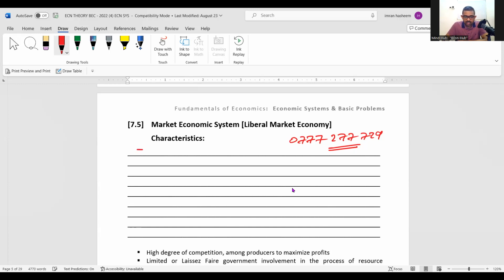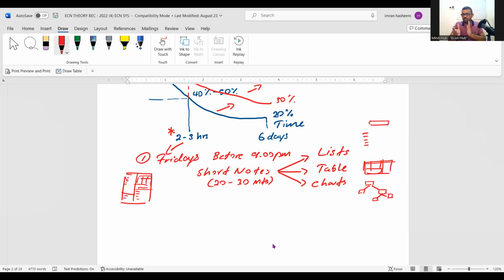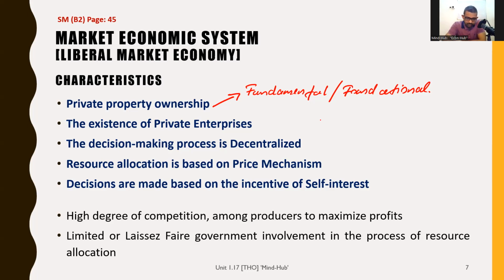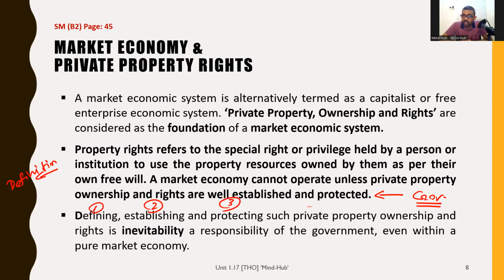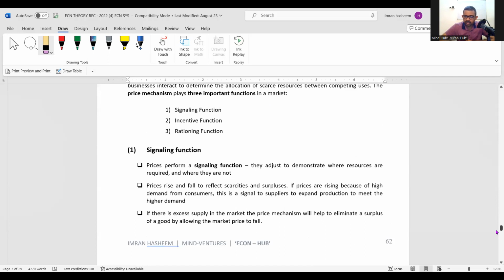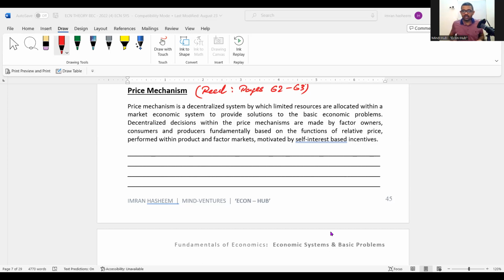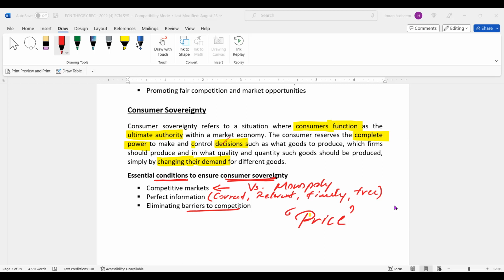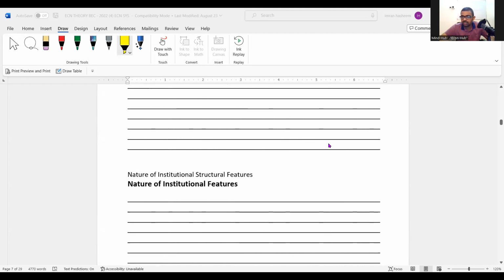Econ-Hub: Intro to Economics - Economic Systems [Unit: 1.24] 2024 A/L [THO]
Intro and Related Concept Discussion on Market Economic System
Introducing the Memory Clinic Initiative